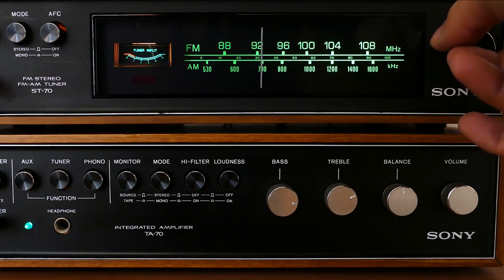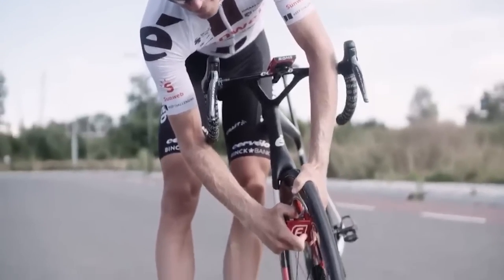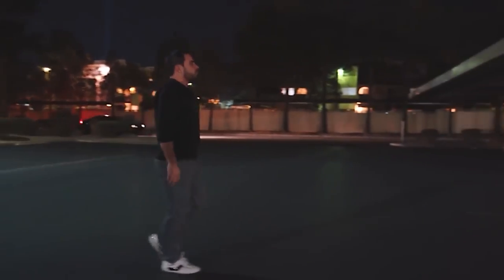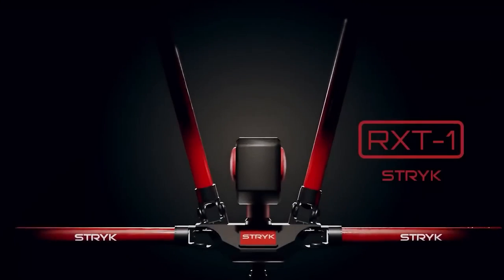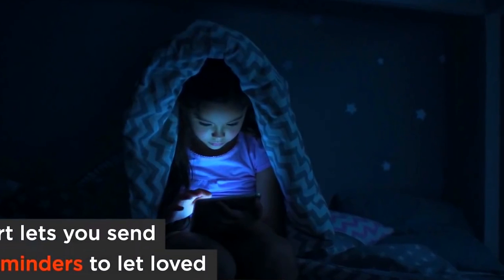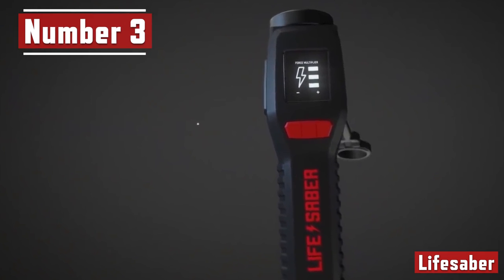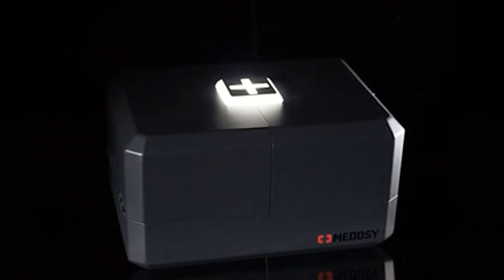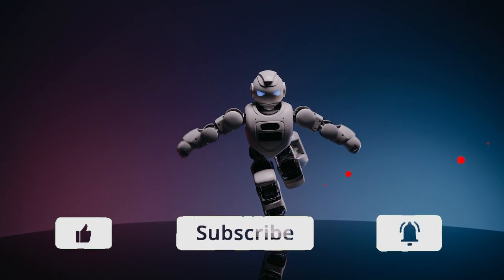13 Life-Saving Gadgets You've Never Heard Of (That Could Save Your Life!)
13 Gadgets That Could Save Your Life One Day,
In this video, we're going to take a look at 13 life-saving gadgets you've probably never heard of before. From the M919Smart Pistol to the Lighthouse IR Scanner, these gadgets could save your life one day!

Orvibo smart dimmer switch
Titanium Foldable Mini Screwdriver
fumpa Bike Pump
Owl cam security camera
Safe Line Defence Multi threat body armour
Mobileye 630 pro
Arxtec Hck4r heating jacket